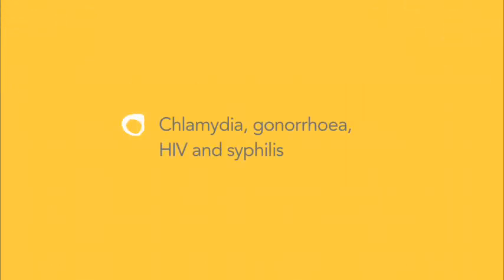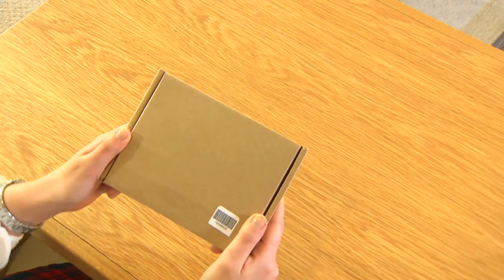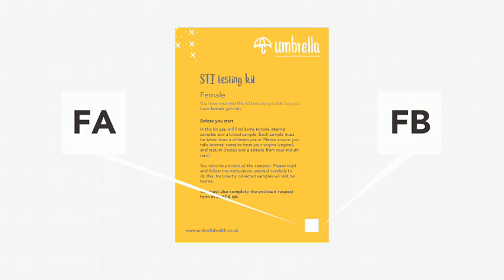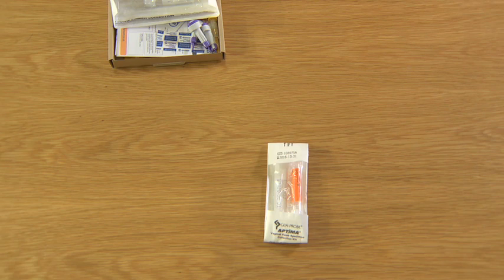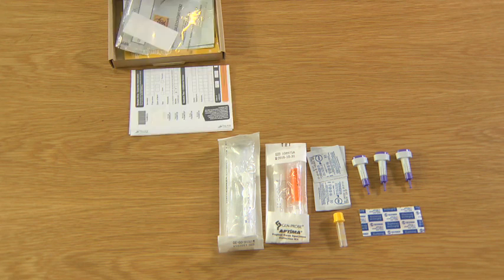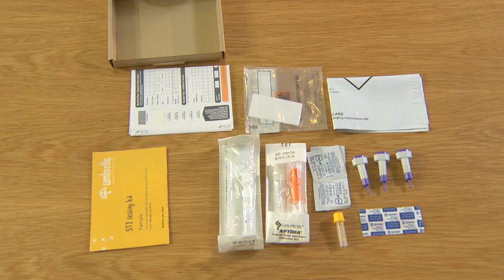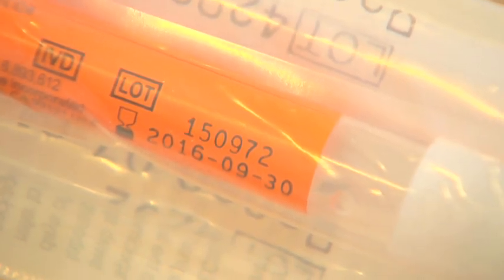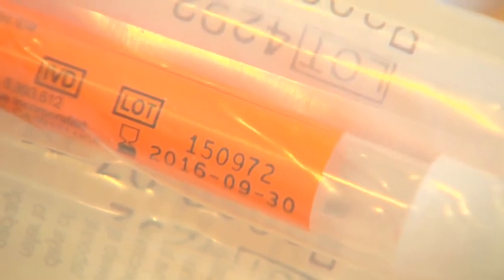Vaginal STI self-sampling kit contents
Summary of the contents of the vaginal STI self-sampling kit from Umbrella.